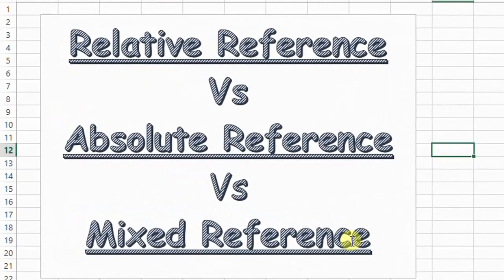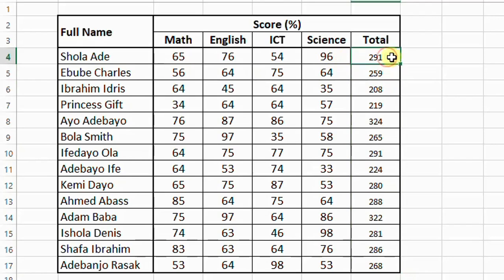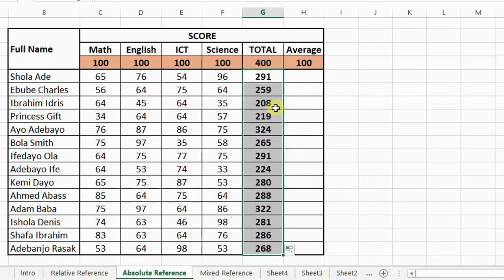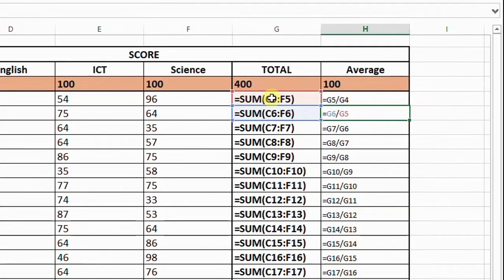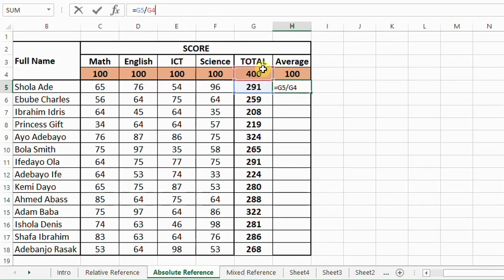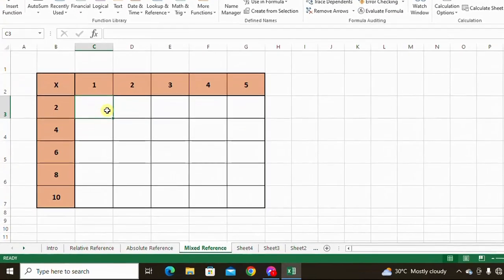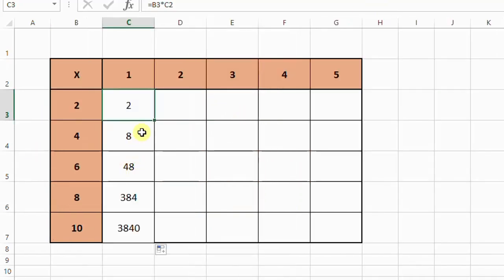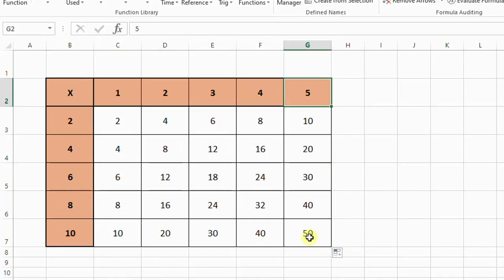Understanding Relative, Absolute, and Mixed References in Excel | Boost Your Formula Skills!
In this video, we’ll break down the key differences between relative, absolute, and mixed cell references in Microsoft Excel. 📊

Mastering these concepts is crucial for writing powerful and dynamic formulas that adjust properly as you work with data.

Whether you're a beginner or looking to improve your Excel skills, this tutorial has you covered! 💻

For the full Excel Mastery Course, send a WhatsApp DM to this and get detailed guidance on how to maximize your Excel knowledge!